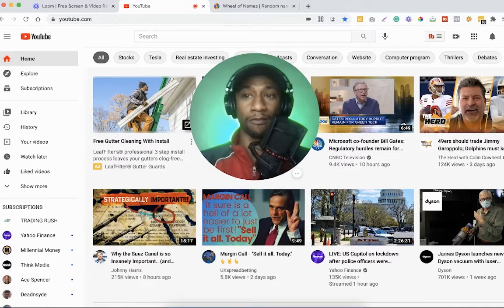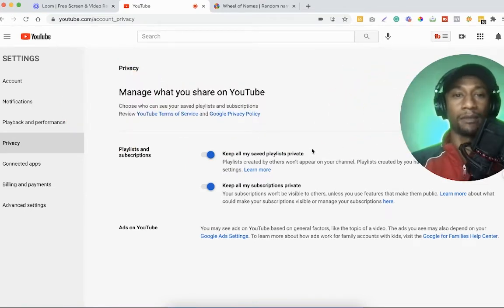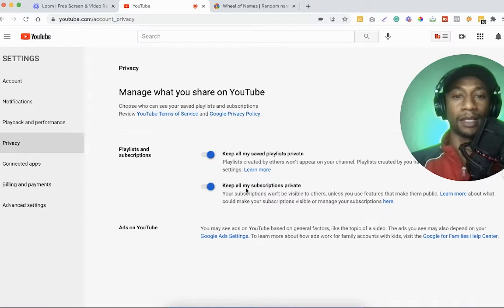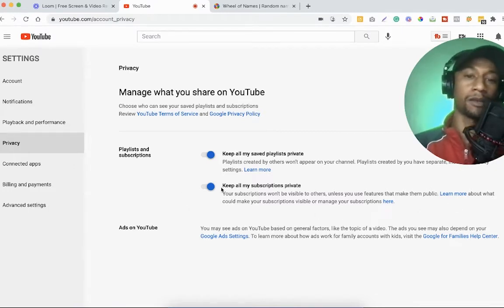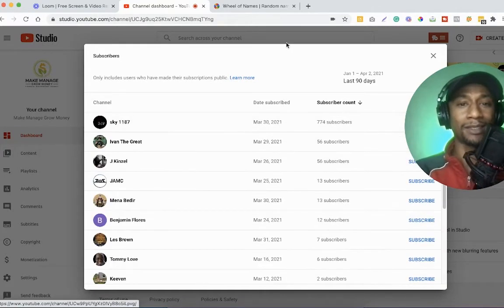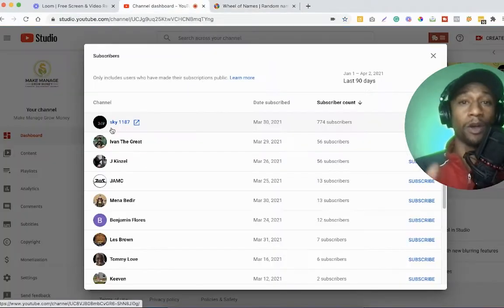How to do a Youtube Subscription Contest Raffle - How to Make Your Youtube Subscription Public 2021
👏 BUSINESS

The Paycheck Protection Program (PPP) is a forgivable loan that is available for qualified self-employed individuals which include freelancers, sole-proprietors, independent contractors, and small business owners. If you are part of the gig economy and work with UBER, TaskRabbit, Fiverr, UpWork, Instacart, GrubHub, InstaCart, for example, you may be able to win some of this free business money, along with money from other programs made available for us.

💳 CREDIT CARD
Chase Ink Business Credit Card

Reward Points for your everyday purchases?

EQUIPMENT USED IN THIS VIDEO